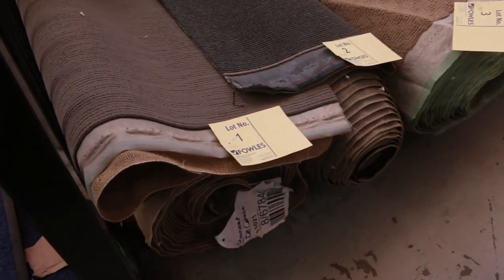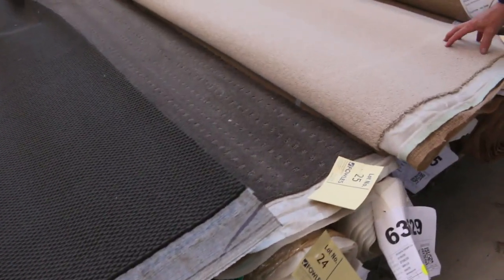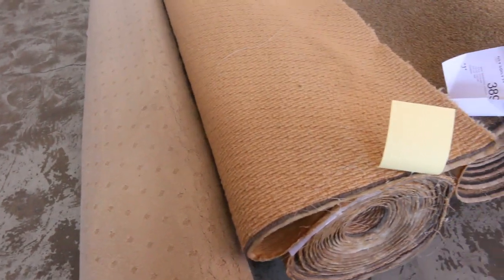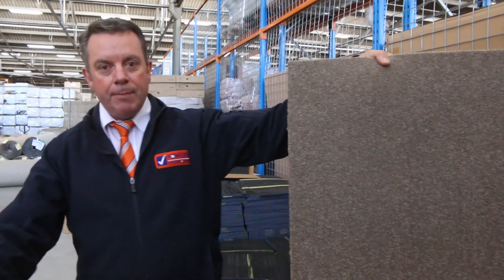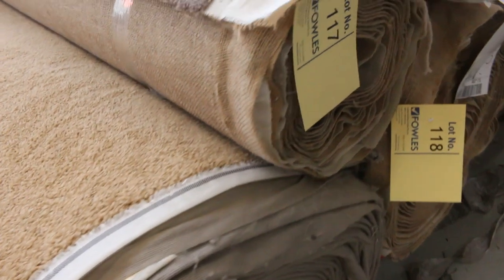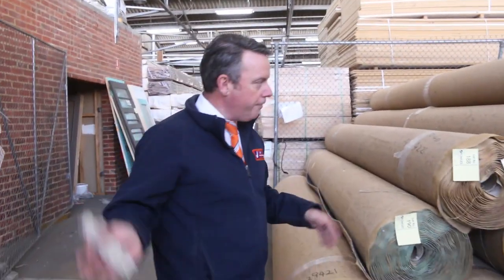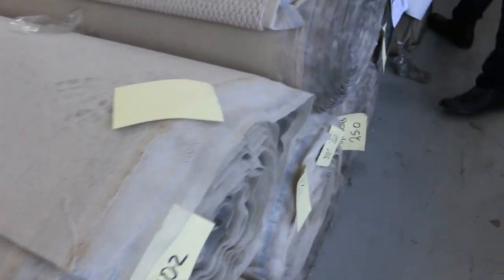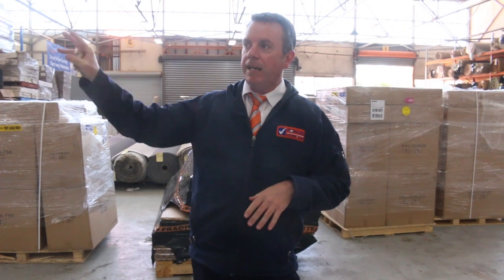Carpet Auction 11 December